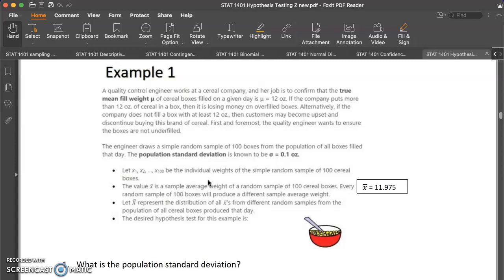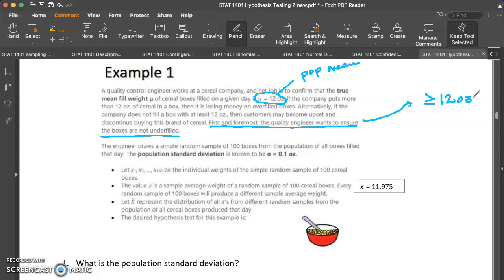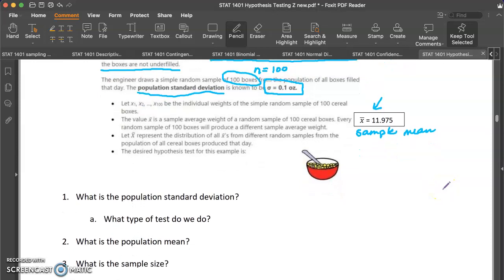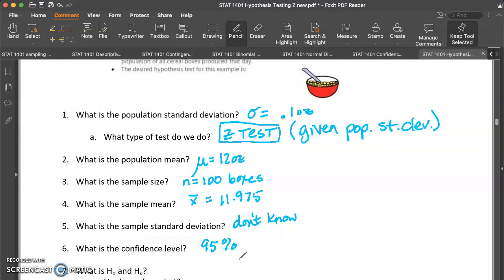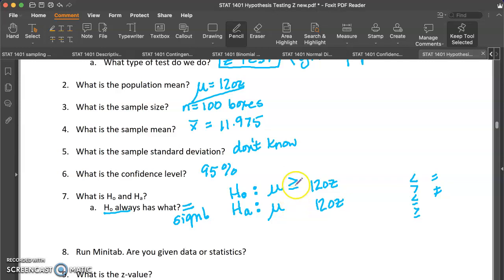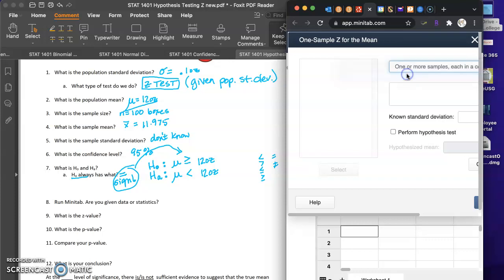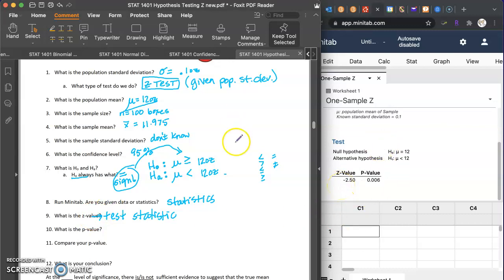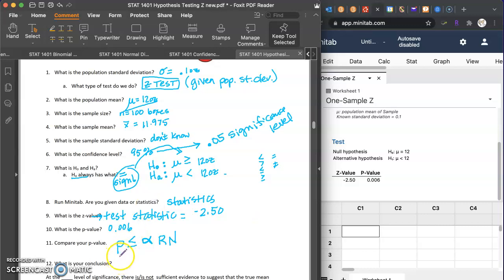hyp test example